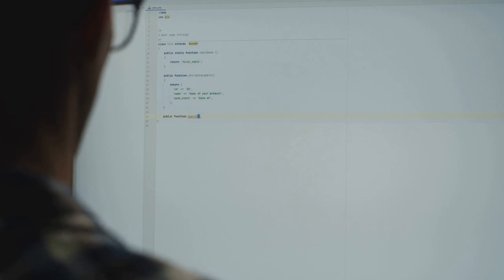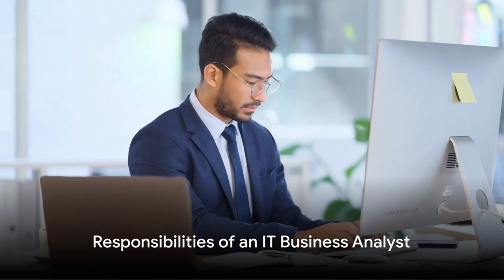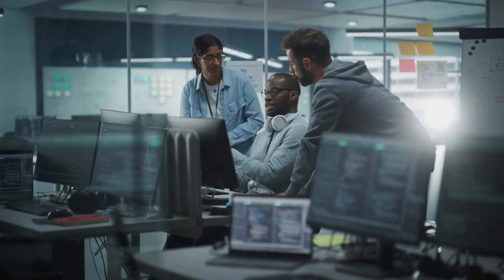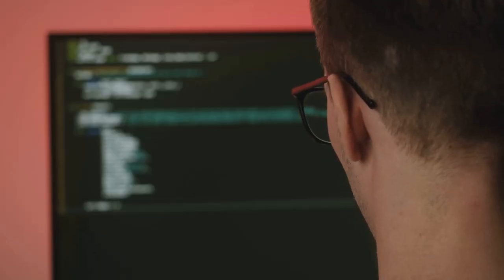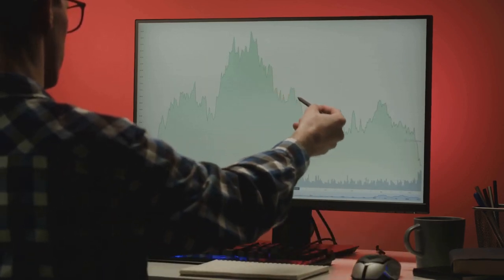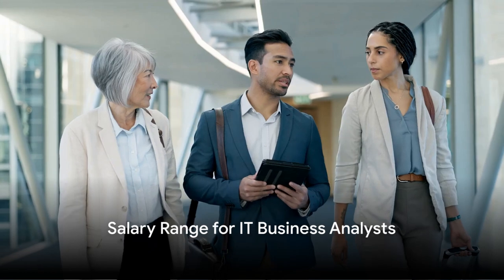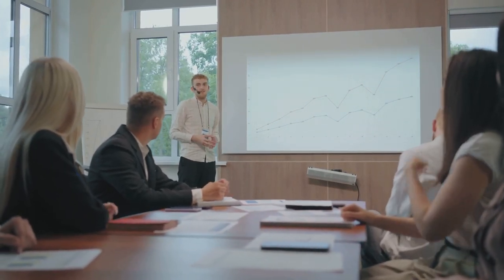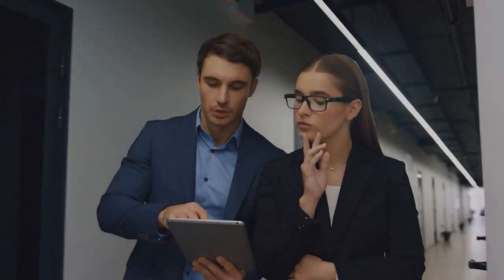Decoding the IT Business Analyst Role, Skills, Types, and Pay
Decoding the IT Business Analyst: Role, Skills, Types, and Pay by Africa In Houston

OUTLINE:

00:00:00 Welcome and Call to Action
00:00:25 Introduction to IT Business Analysis
00:00:37 The Role of an IT Business Analyst
00:00:54 Responsibilities of an IT Business Analyst
00:01:24 Skills Required for an IT Business Analyst
00:01:52 Specializations in IT Business Analysis
00:02:16 Salary Range for IT Business Analysts
00:02:39 Conclusion
00:03:00 Types of Functional Business Analyst Roles
00:03:56 Closing Remarks and Call to Action